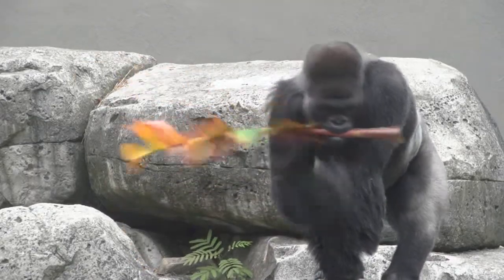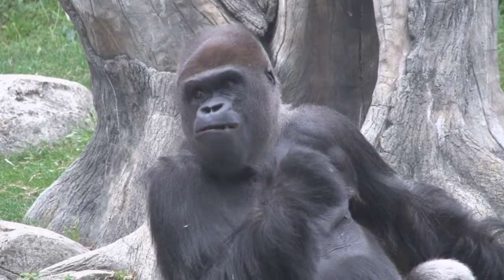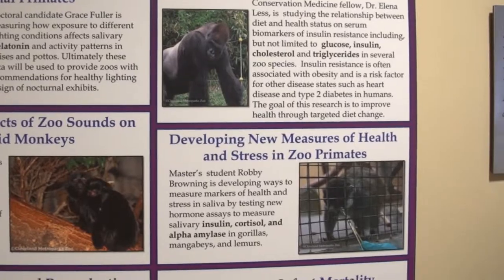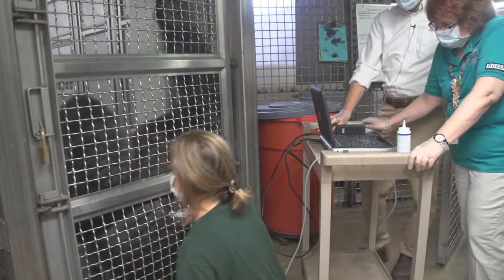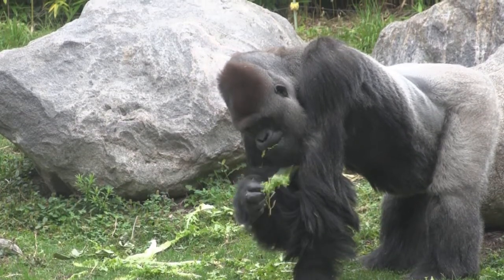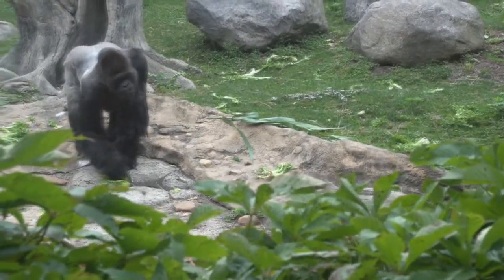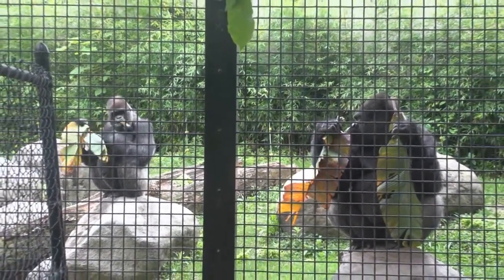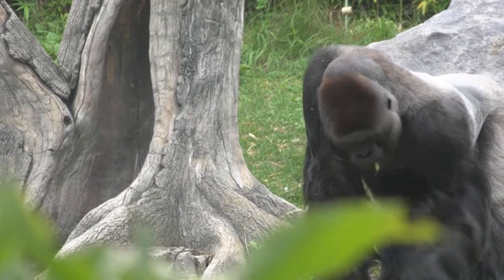Cleveland Metroparks Zoo Gorilla Health Project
UH Rainbow is partnering with the Cleveland Metroparks Zoo for Heart Healthy YOU at the Zoo, Saturday, Aug. 24, 2013. The event offers fun, educational activities to teach children about the importance of heart health.